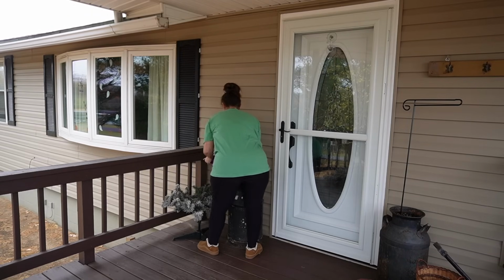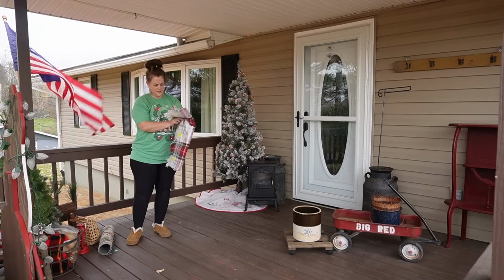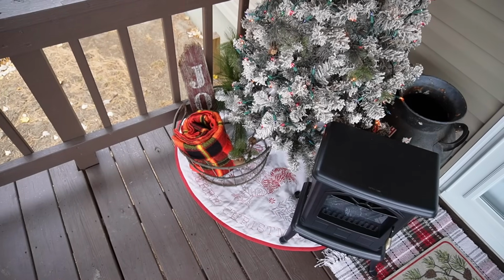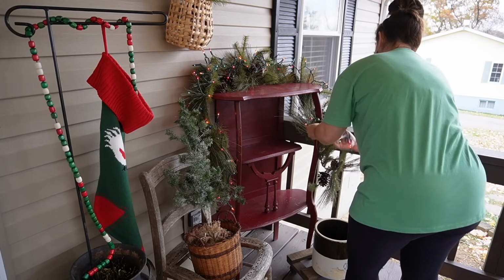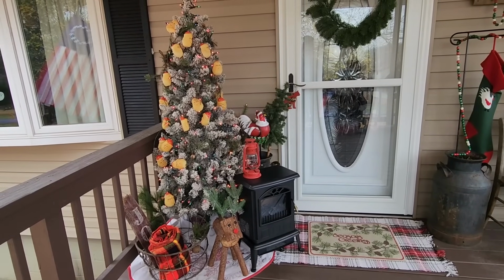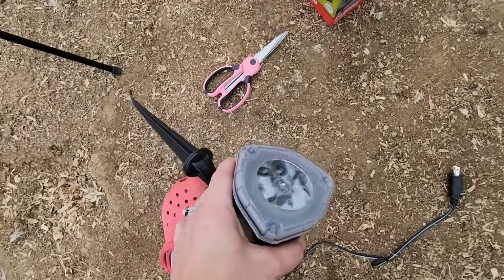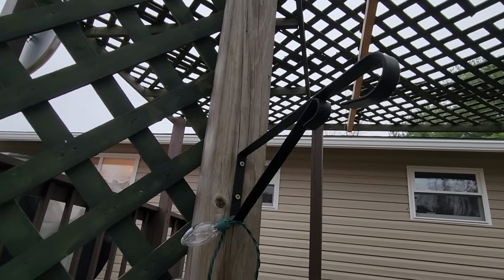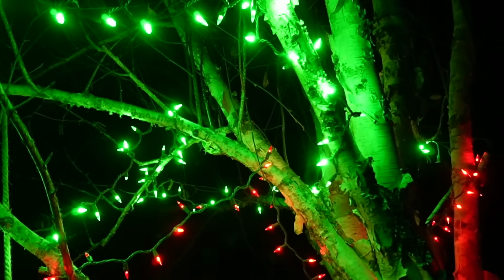Country Christmas 2024 Outdoor Decorate With Me | Thrifted decorating ideas!